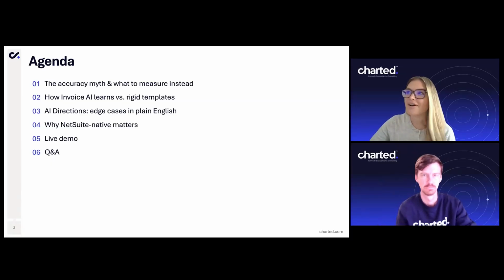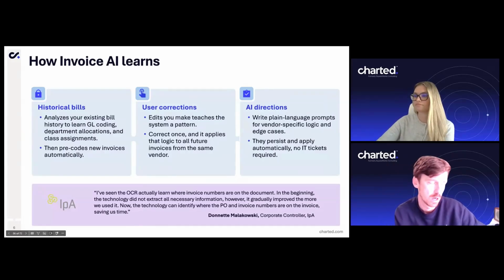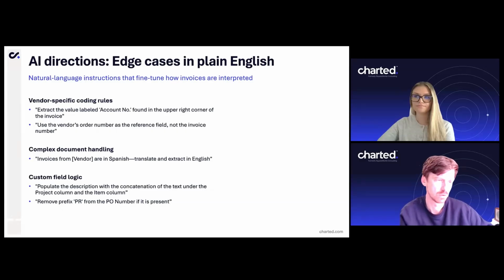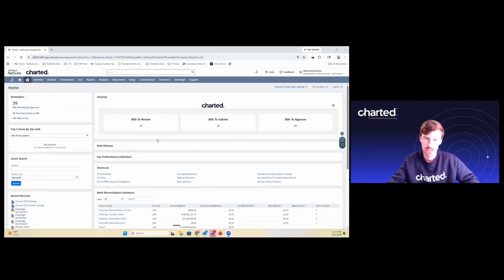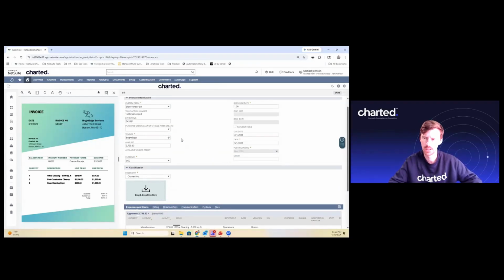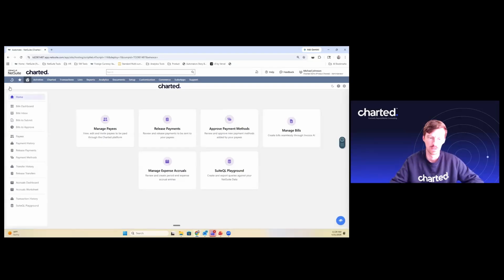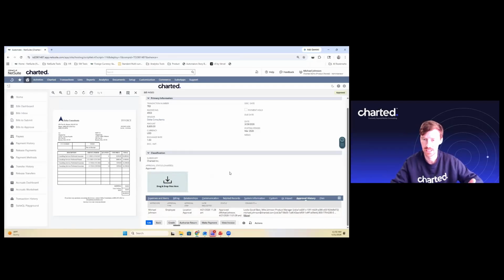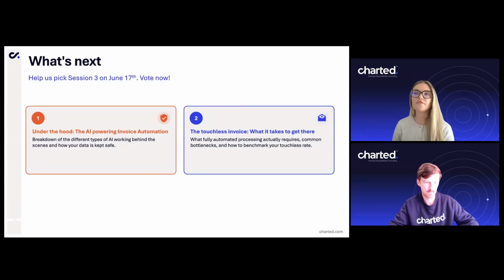Proof over promise: What real AI invoice processing looks like in NetSuite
Every AP automation vendor claims "industry-leading AI" and "99% accuracy." So why are finance teams still fixing GL coding errors, chasing missing line items, and managing exceptions in spreadsheets?

Most "automated" solutions rely on rigid data extraction models that lock your workflows into fixed logic, unable to adapt as your business evolves, your vendor base grows, or your coding patterns change. For NetSuite users, the stakes are higher: AI living in an external system means managing a second database and fixing sync errors instead of processing bills.

➤ SHOW NOTES / FULL RECAP:
The written companion to this session — the accuracy myth, adaptive AI, and the integration tax

CHAPTERS
0:00 What are we proving today?
1:15 Why is my team still recoding invoices by hand?
4:21 What is the accuracy myth — and why is "99%" meaningless?
5:05 What should I track instead, and how do I benchmark it in 30 days?
5:52 How does Invoice AI learn my GL coding?
7:00 Can it learn from my corrections without me training it?
9:32 What are AI Directions — and do I have to write code?
12:18 What does the "integration tax" actually cost me?
14:46 Demo: what does AP actually look like inside NetSuite?
20:25 I changed the invoice number — will it remember next time?
22:04 How do I pull service dates off an invoice without scripting?
25:21 How do I route matrix-based approvals — without more NetSuite licenses?
30:10 What if the invoice is actually a vendor credit?
31:37 What do I do Monday — and what's in sessions 2 and 3?
35:22 Your questions: auto-learning vs. Directions, attachments, licenses

Charted is a NetSuite-only Alliance & SDN Partner delivering NetSuite-native AP automation — invoice processing, approvals, payments, and accruals built inside NetSuite — backed by expert implementation, optimization, and managed services. (Formerly SquareWorks Consulting.)